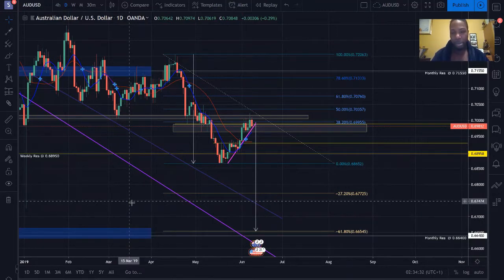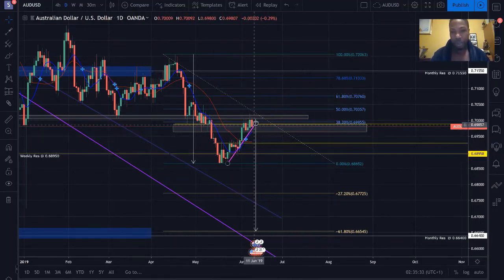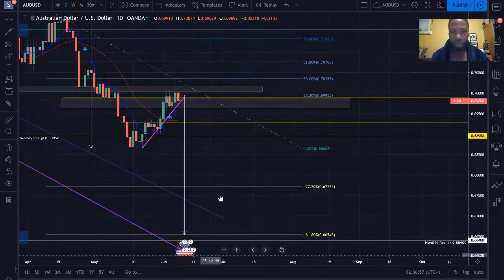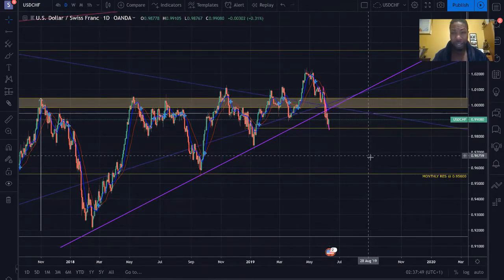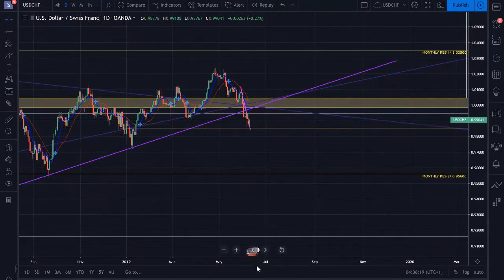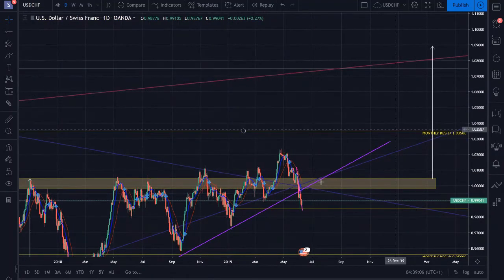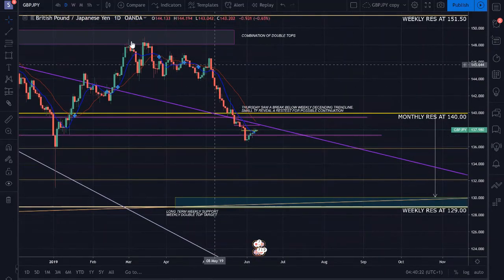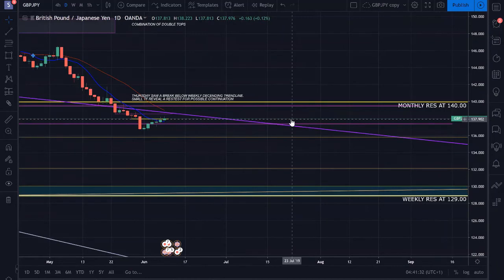PIPCHASERS - FOREX CHART WEEK BREAKDOWN 10/06/2019 - 5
So many new traders want to start earning from Forex but have no idea where to start. Look no further, Rebirth is here. Nathan does a quick break down of the currency pairs GBPJPY, USDCHF & AUDUSD looking for new trade ideas and oppourtunities.